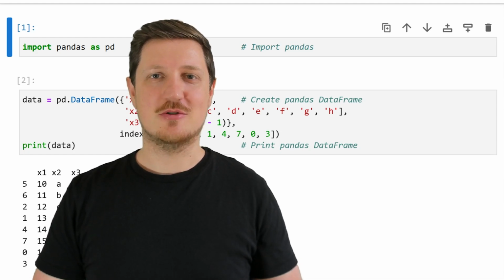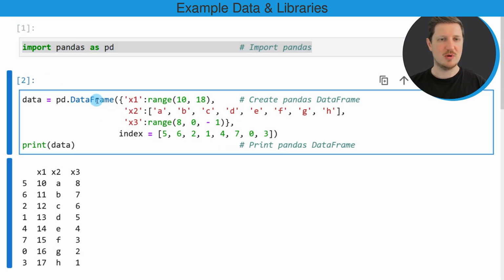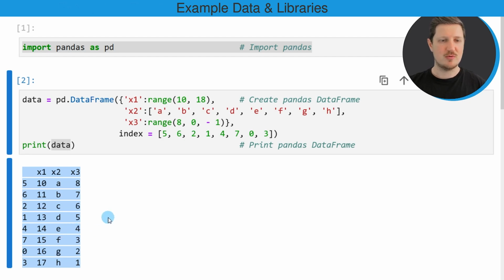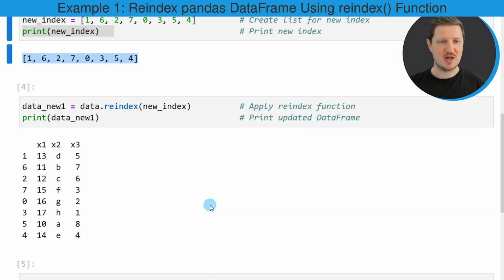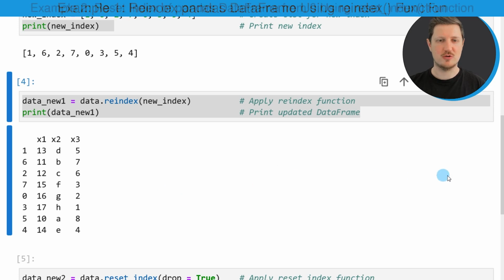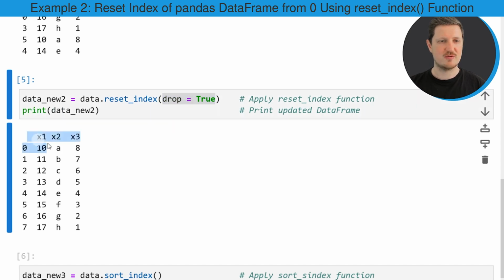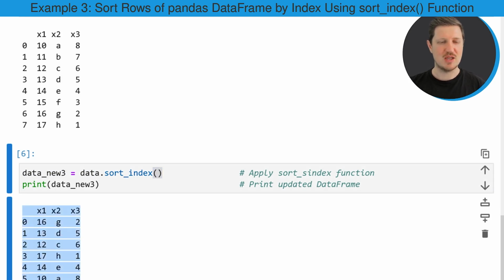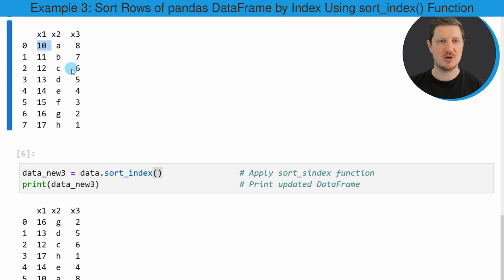Reindex & Reset Index of pandas DataFrame from 0 in Python (3 Examples) | reset_index & sort_index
How to reset and reindex the indices of a pandas DataFrame in the Python programming language. More details
Python code of this video:

import pandas as pd                          # Import pandas

                     'x2':['a', 'b', 'c', 'd', 'e', 'f', 'g', 'h'],
                    index = [5, 6, 2, 1, 4, 7, 0, 3])

new_index = [1, 6, 2, 7, 0, 3, 5, 4]         # Create list for new index
print(new_index)                             # Print new index

data_new1 = data.reindex(new_index)          # Apply reindex function
print(data_new1)                             # Print updated DataFrame

data_new2 = data.reset_index(drop = True)    # Apply reset_index function
print(data_new2)                             # Print updated DataFrame

data_new3 = data.sort_index()                # Apply sort_index function
print(data_new3)                             # Print updated DataFrame